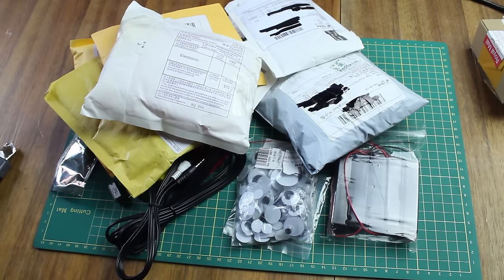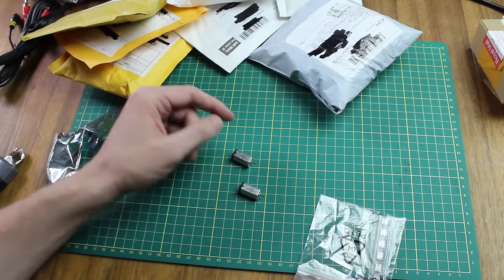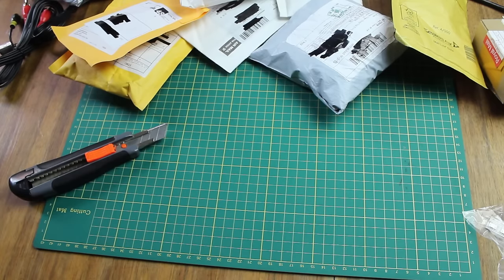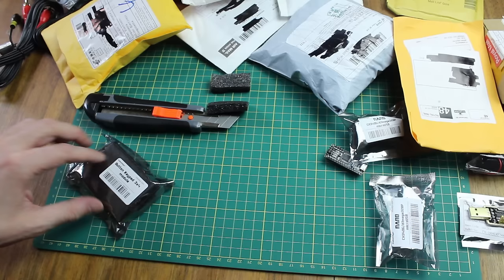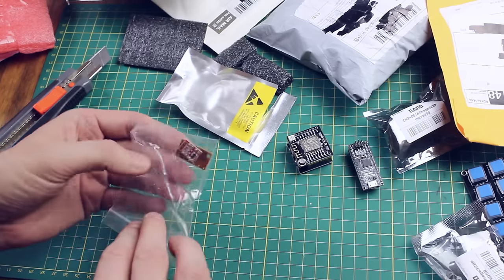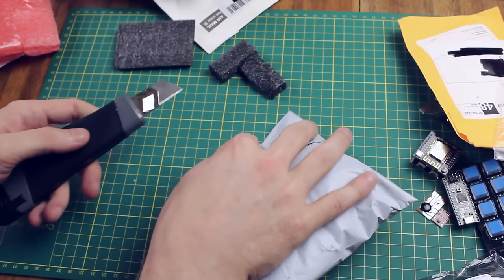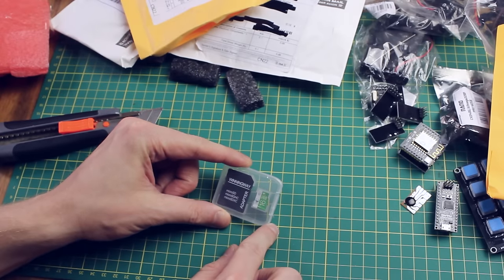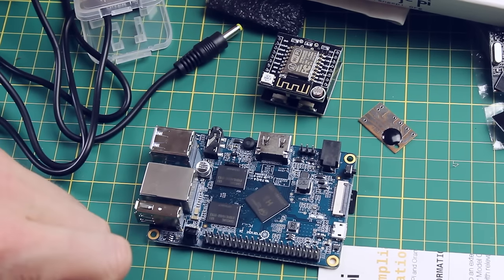Post Bag 05: Make a cup of tea, it is a long one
Lots and lots of items came in at once.

The cable for the Orange Pi PC just needed a little more encouragement that I was willing to give, it is stiff but works.

I am not going to post all of the links but heres hoping the ones you are interested in are here.

3xAA holders

Dupont Cables

RobotDyn Nano

Button Matrix

Orange Pi PC

3v Motors